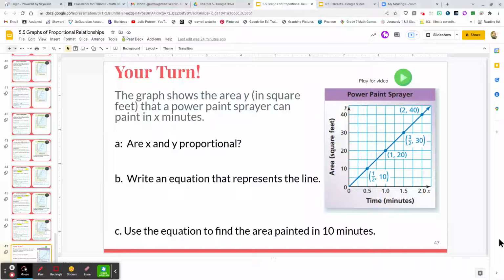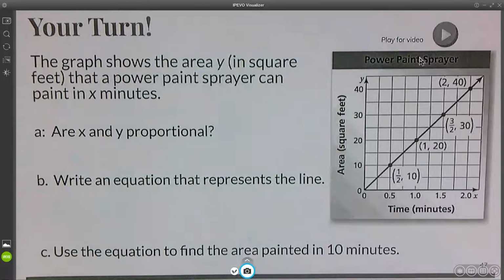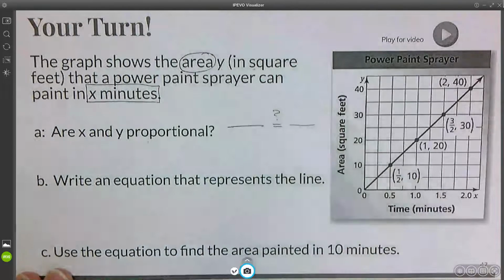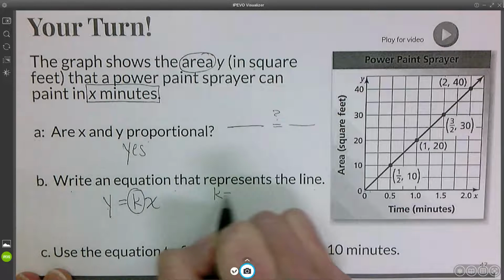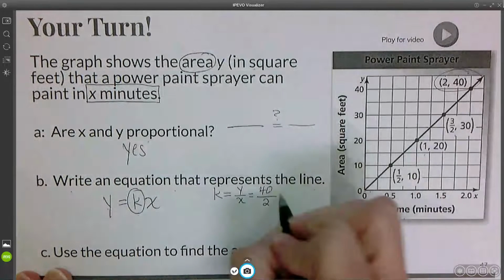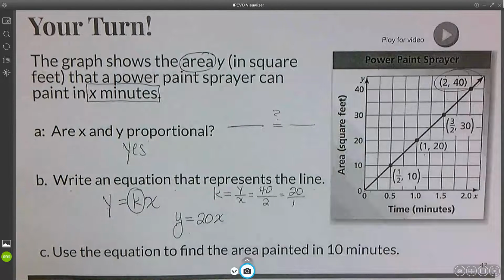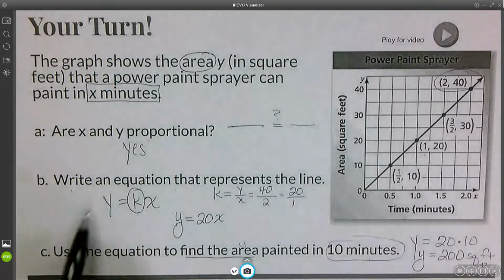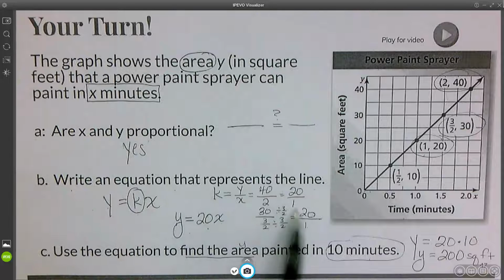5.5 your turn now